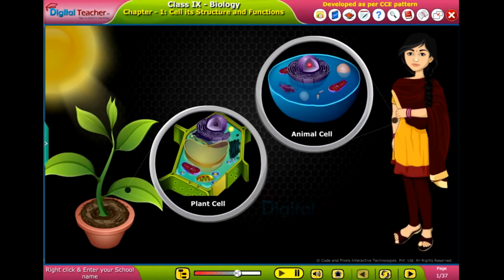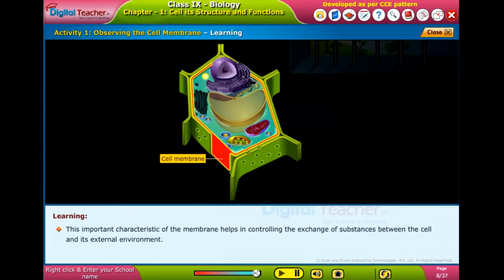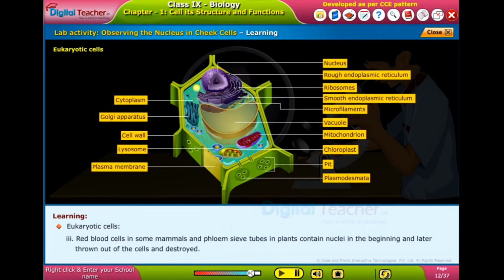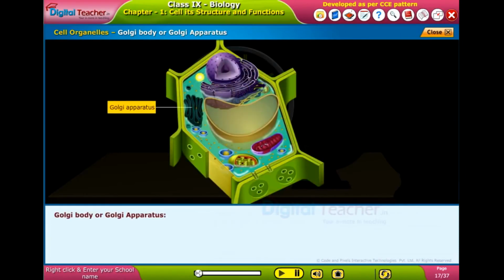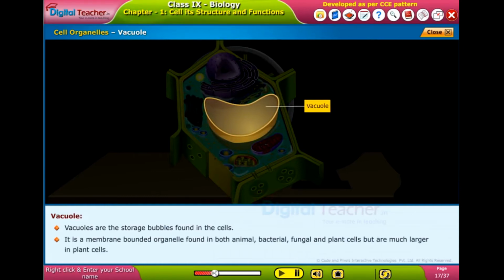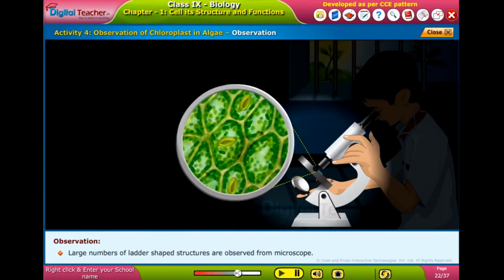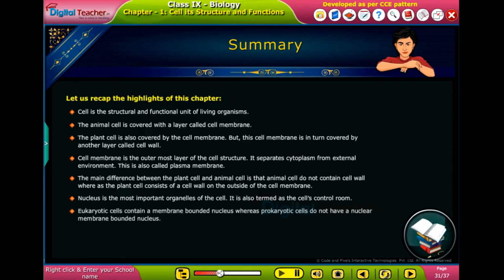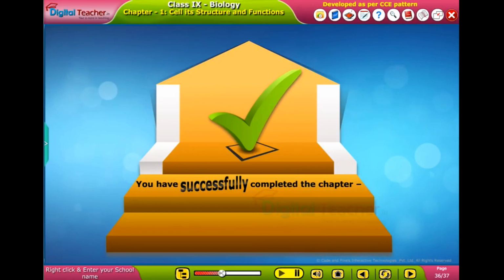9th Class | Biology | Chapter 1 | Cell : Its Structure And Functions